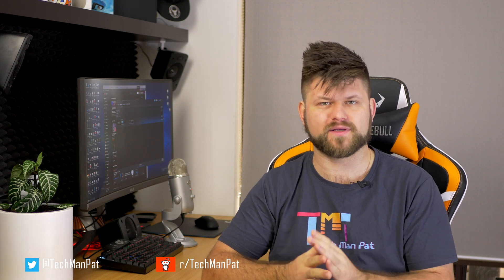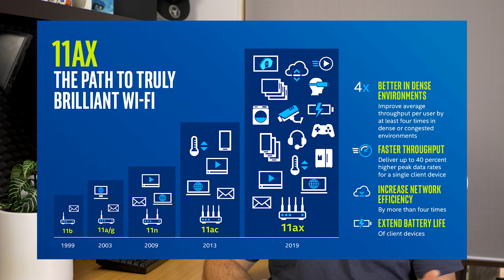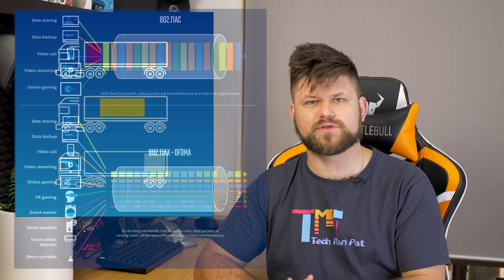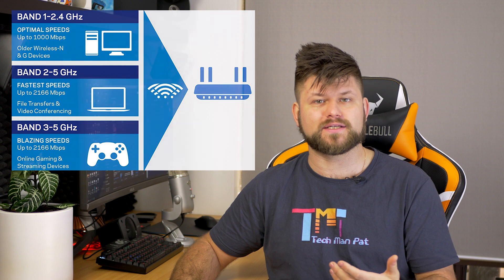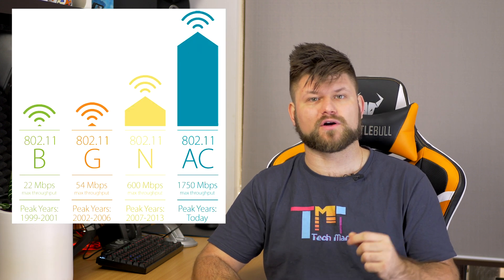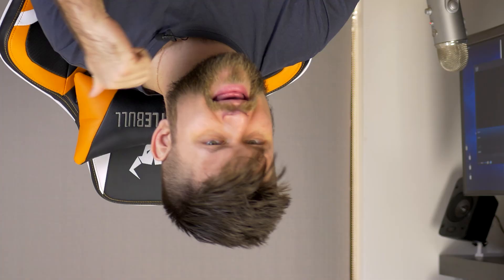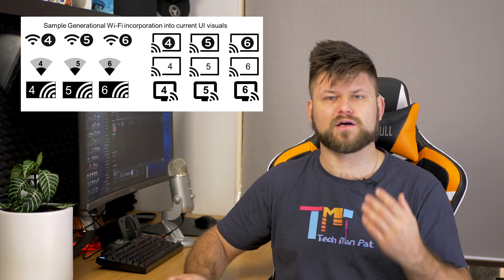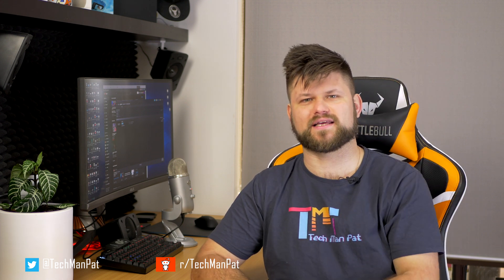What is WiFi 6 & should you care? | Tech Man Pat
wifi6 is just around the corner, but should you acctually care? Will it change anything?